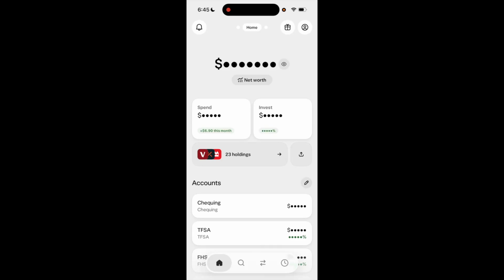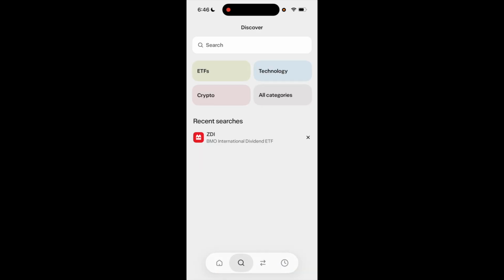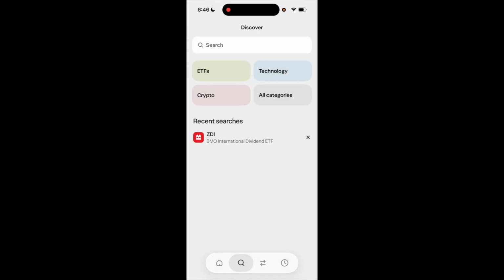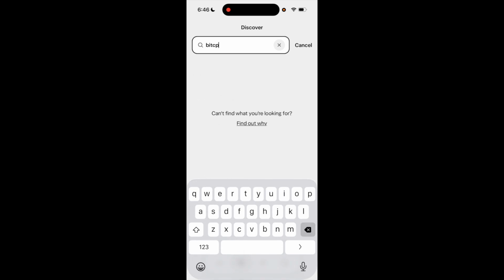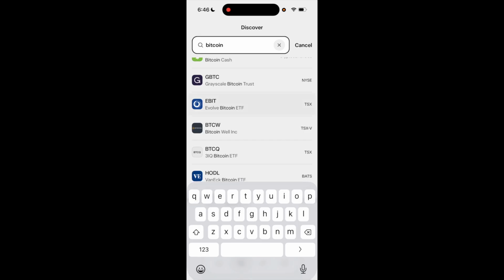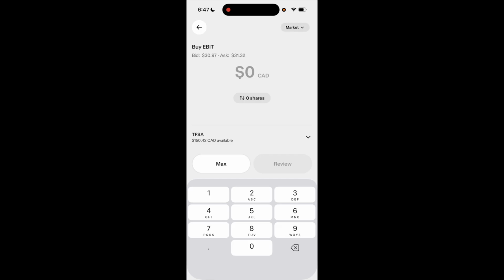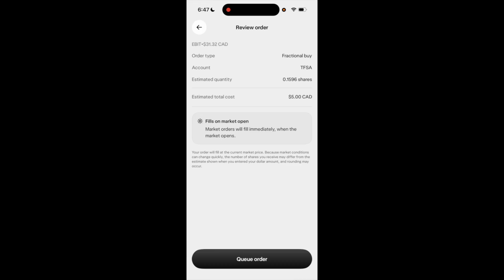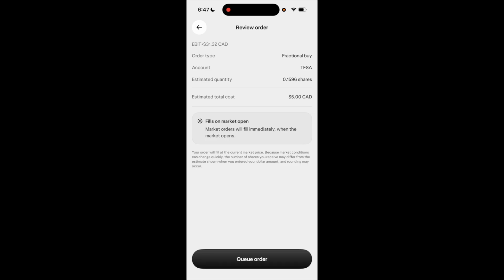How To Buy Crypto In Your TFSA In Canada Using Wealthsimple (2026) | Wealthsimple Tutorial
Learn how to buy crypto in your TFSA in Canada using Wealthsimple with this easy step-by-step Wealthsimple tutorial. If you want exposure to cryptocurrency-related investments within a Tax-Free Savings Account, build a diversified portfolio, take advantage of tax-free growth, or invest through eligible crypto-focused securities available in registered accounts, Wealthsimple makes it simple to invest directly from your smartphone or computer. Many Canadian investors use their TFSA to hold investments that provide exposure to the cryptocurrency sector while benefiting from the account's tax advantages.

In this Wealthsimple tutorial, you'll learn exactly how to open the Wealthsimple app, access your TFSA, fund your account, search for eligible cryptocurrency-related investments, review investment information, and place your first purchase. You'll also learn how to compare available investment options, review performance data, understand risk levels, choose the number of shares or units to purchase, and submit a market or limit order. Understanding how cryptocurrency-related investments work within a TFSA can help you make informed investment decisions while maintaining a tax-efficient portfolio.

Investing in crypto-related assets through a TFSA is useful for beginner investors, long-term investors, technology enthusiasts, growth investors, and anyone interested in gaining exposure to the digital asset sector. Whether you're investing in crypto-focused ETFs, blockchain-related companies, technology firms involved in digital assets, or other eligible investments available within registered accounts, a TFSA can provide tax-free growth and tax-free withdrawals while supporting your long-term financial goals.

In this step-by-step guide, you'll learn how to buy crypto-related investments in your TFSA in Canada using Wealthsimple, how to research available options, how to place an investment order, and how to manage your holdings after purchase. You'll also learn tips for diversification, understanding volatility, managing risk, setting up recurring investments, monitoring performance, and building a balanced investment portfolio that aligns with your objectives and risk tolerance.

If you're searching for how to buy crypto in your TFSA using Wealthsimple, how to invest in cryptocurrency through a TFSA in Canada, how to gain crypto exposure in a Wealthsimple TFSA, or how to build a tax-free crypto-focused portfolio with Wealthsimple, this tutorial has everything you need.